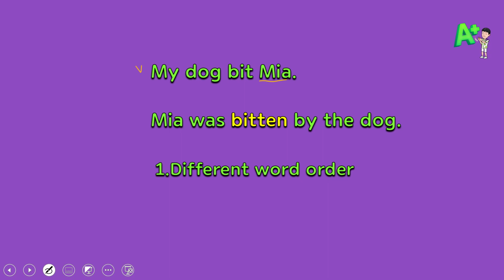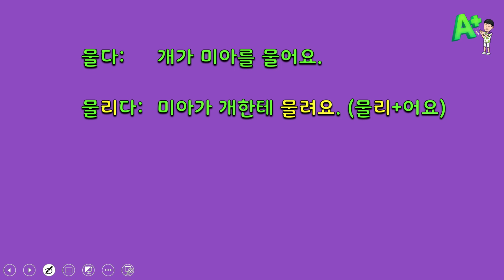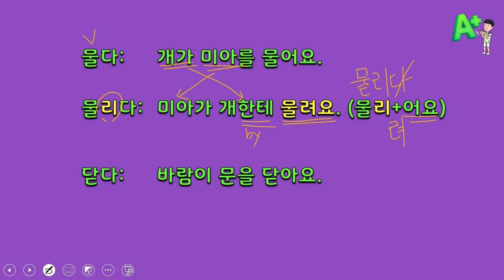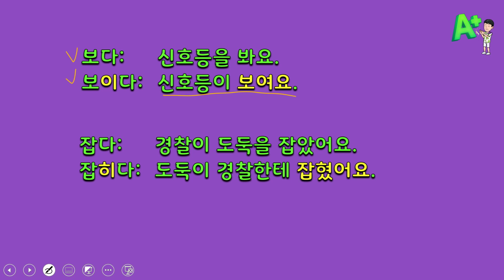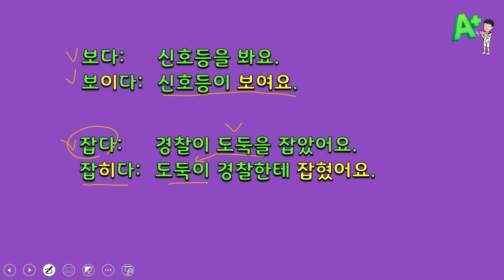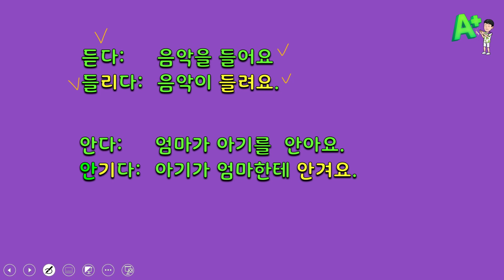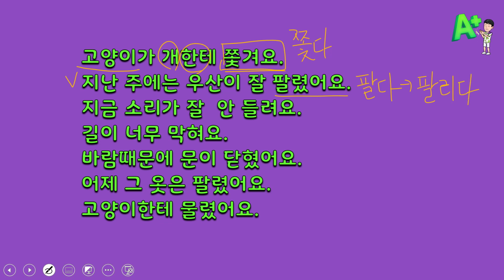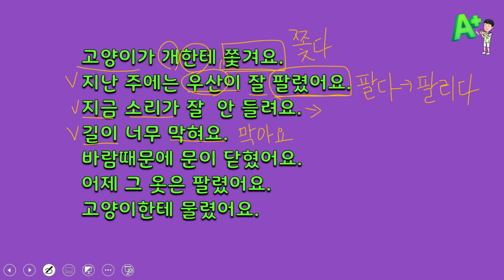G7 2 passive voice